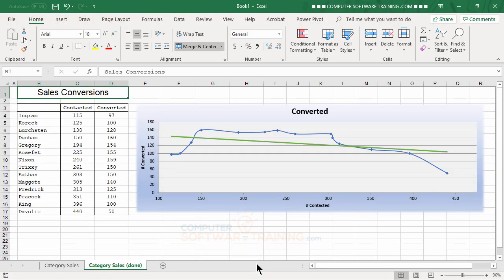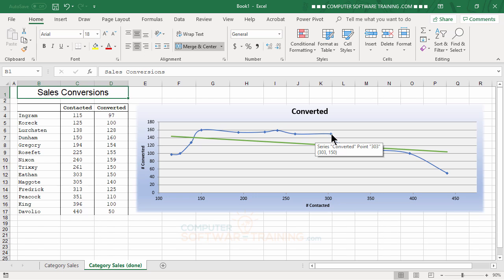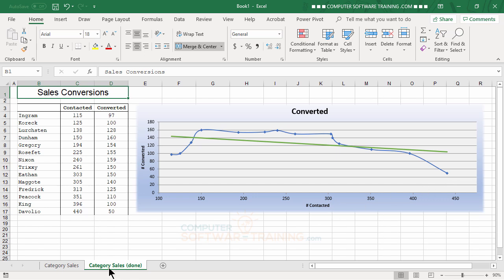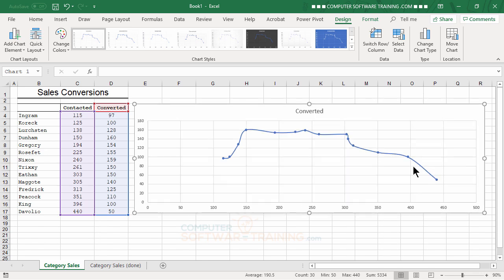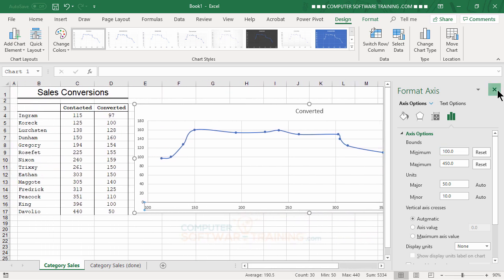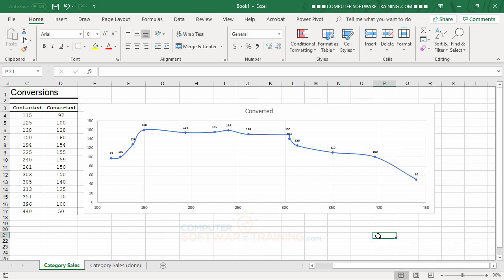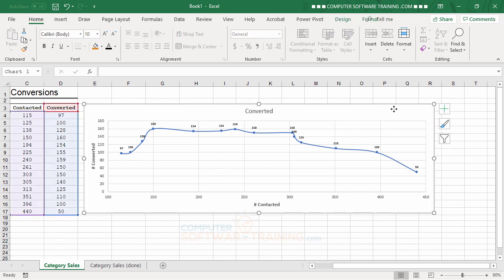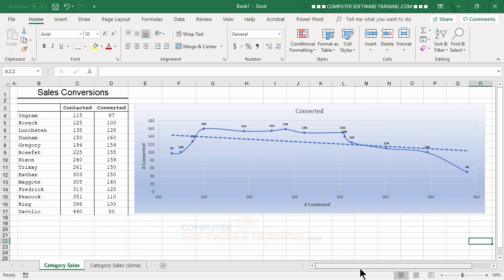EX-09-33 — How to Make Sales Conversion Scatter Charts in Excel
Mastering how to make Excel charts that reveal optimal performance points is essential for sales analysis, and XY scatter charts do this with precision. In this video, you’ll learn how to compare two key metrics — contacts and conversions — to identify trends and find peak efficiency zones. By plotting each rep’s number of contacts against conversions, you can instantly see who operates in the most productive range, helping shape sales strategy and outreach goals. This approach enhances your use of how to make bar charts in Excel, supporting grouped comparisons across reps or teams. It also strengthens how to make line charts in Excel, where adding scatter insights gives context to broader performance trends. The method ties into how to make Excel gantt chart visuals when analyzing stages and progress rates, and offers a sharper alternative to how to make pie charts in Excel, since it focuses on relationship dynamics rather than share. By the end, you'll confidently build scatter charts that turn raw sales data into actionable insights, guiding strategy and improving conversion rates effectively.
📊 Explore Our Complete Excel Course Lineup